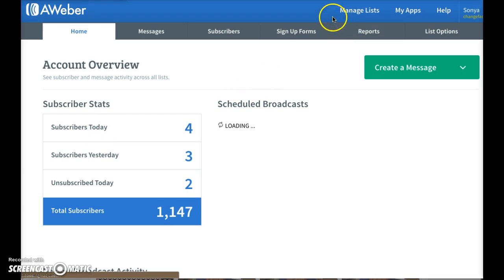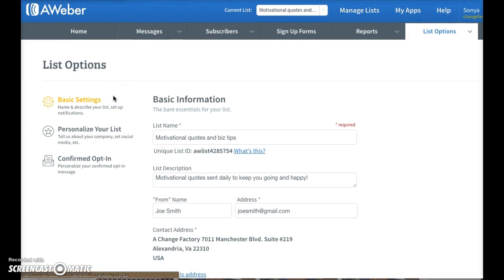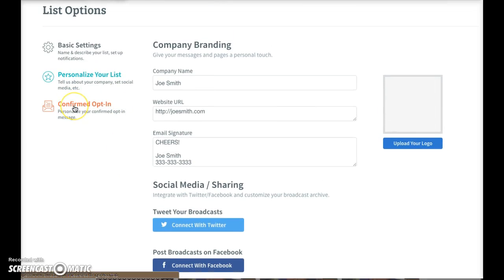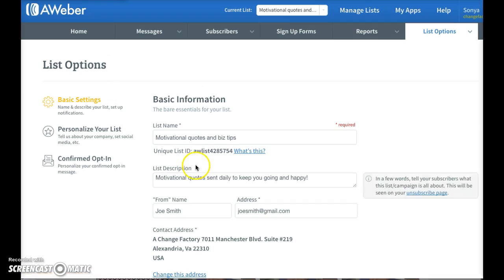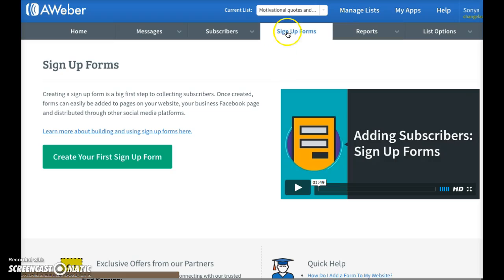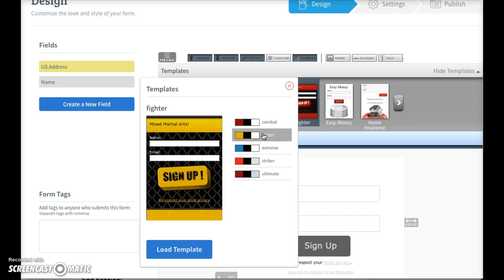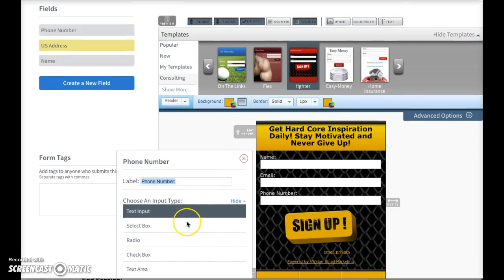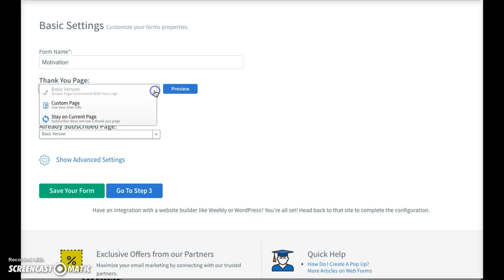Setting Up your Sign Up Form or Opt In Form in AWeber